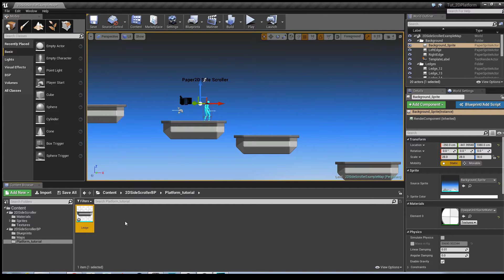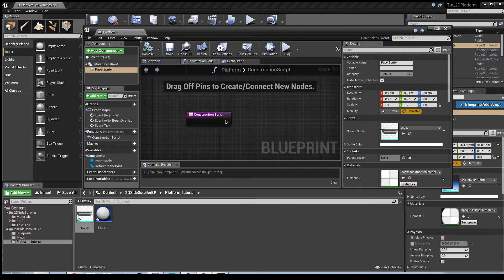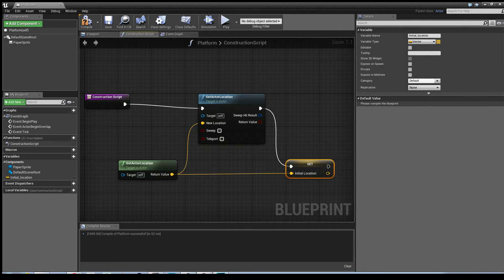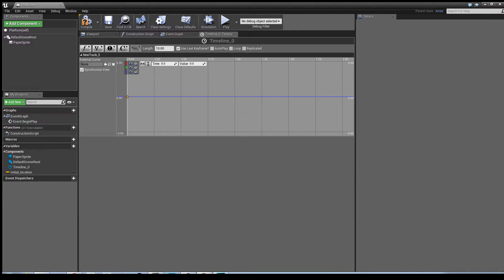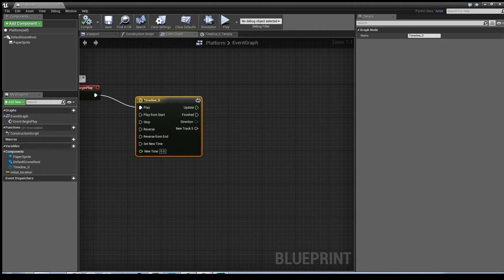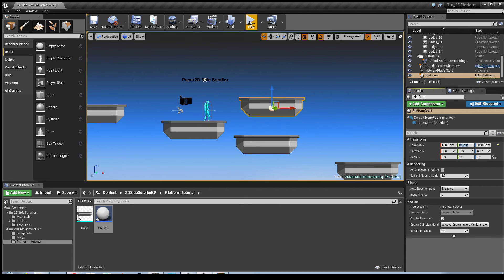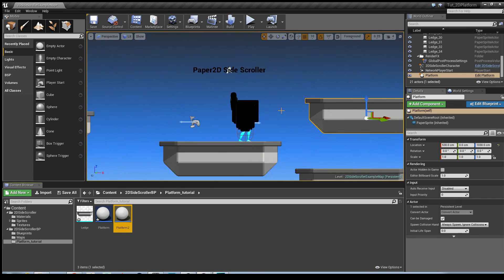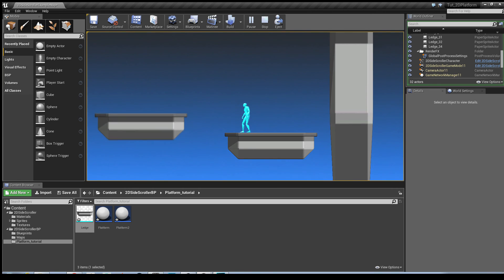Unreal Engine 4 2D Moving Platform tutorial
In this tutorial I will show you how to create a moving platform within the Unreal Engine 2D Side Scroller template which can be placed in the world and moves along a set axis (Z)